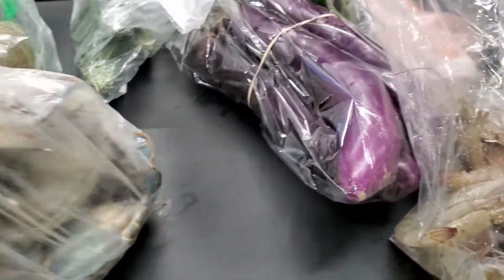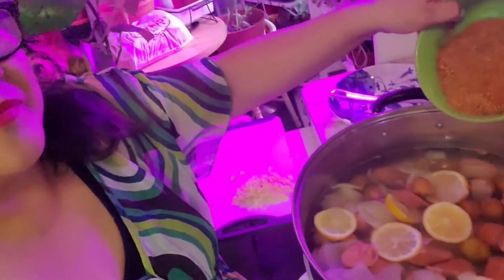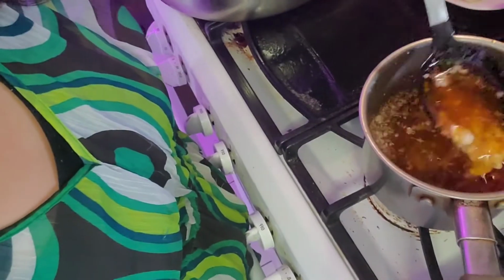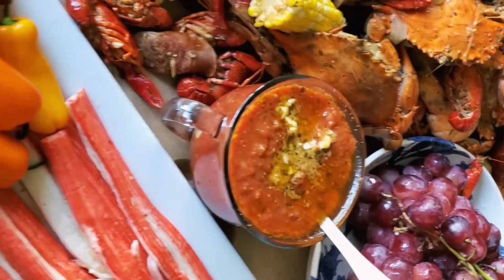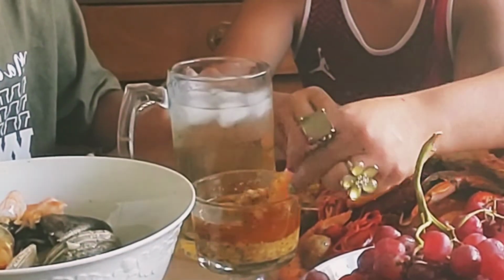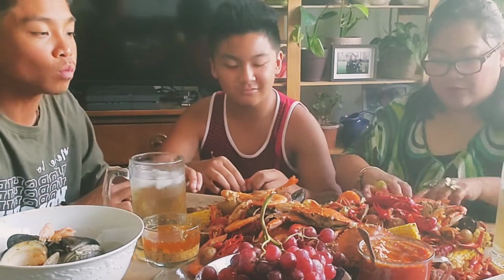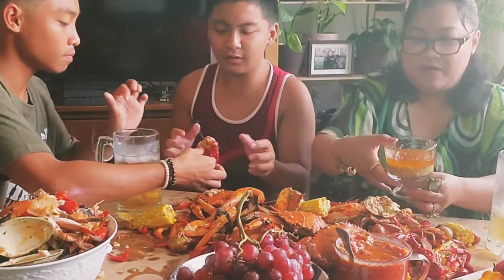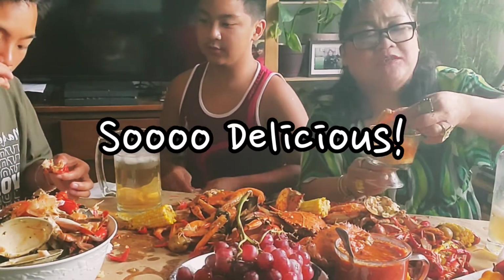SEAFOOD MUKBANG with my boys! | Love Krina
SEAFOOD MUKBANG with my boys
sobrang daming seafood.
naubos kaya namin?
Please Keep on Watching :)

P.S THANK YOU FOR SUPPORTING MY CHANNEL ♥️

Seafood Mukbang
Seafood

Thank you again! and God bless Everyone ❤